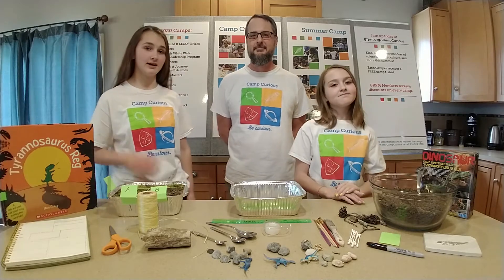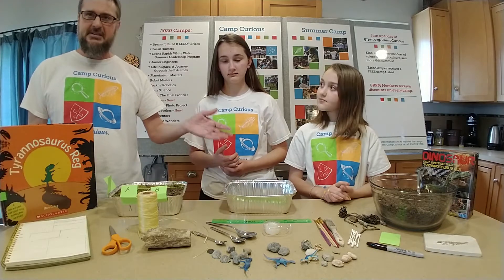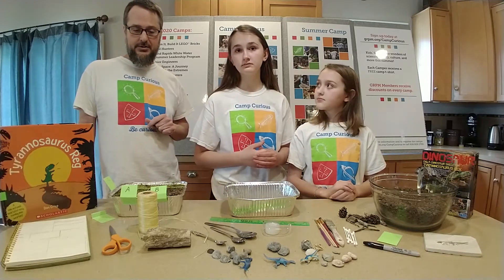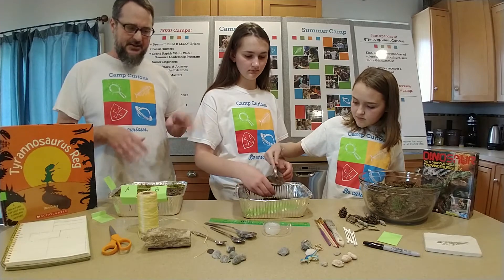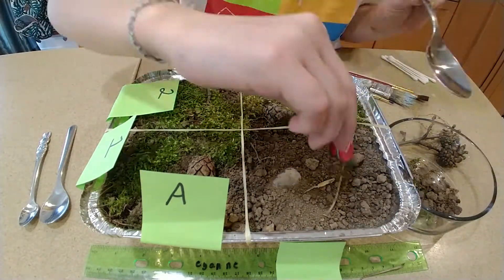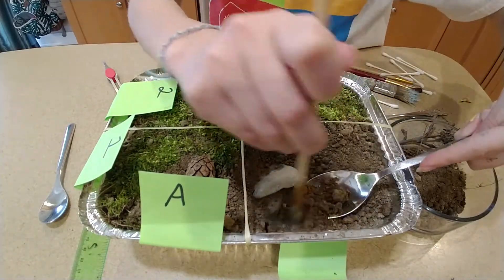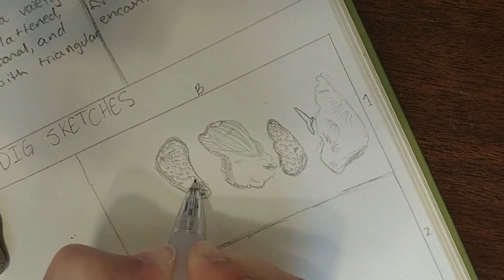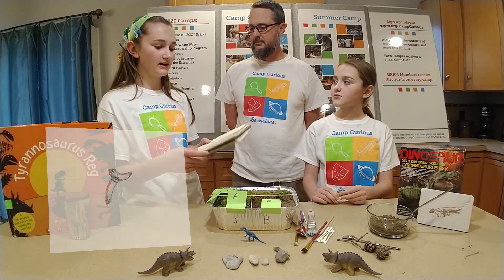Become a Paleontologist: Fossil Dig Activity.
Find items in your backyard to make your own dig site.